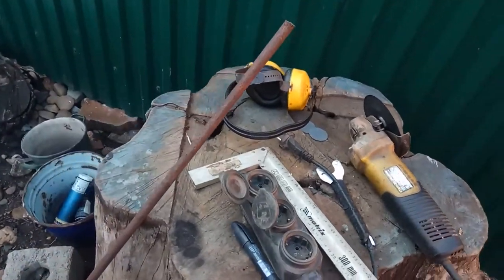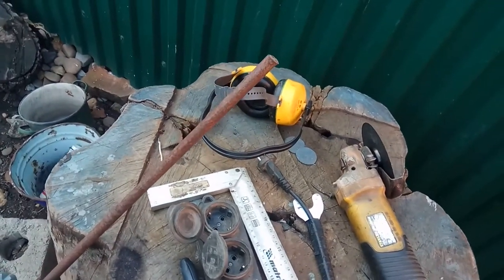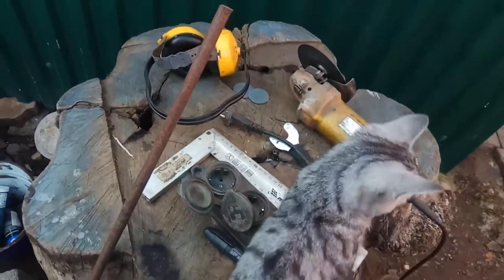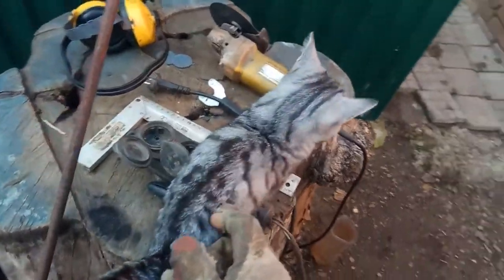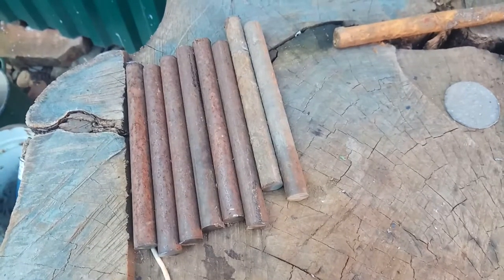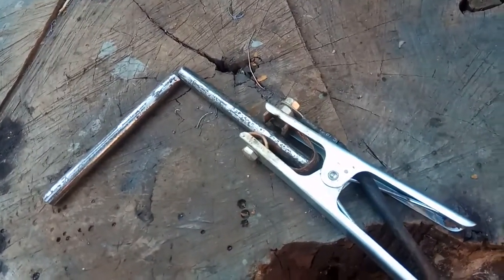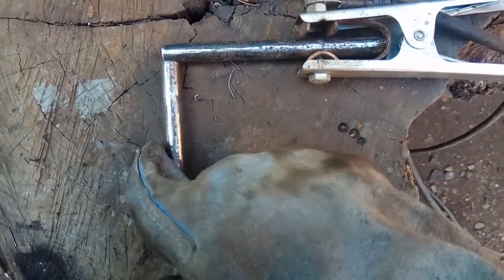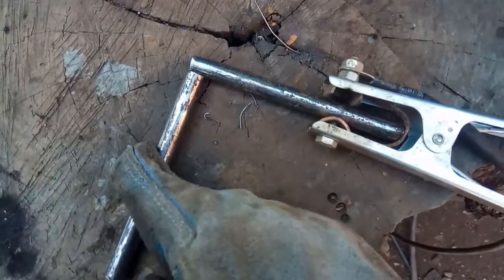ПРИСПОСОБЛЕНИЯ для переноски габаритных плоских материалов, изделий и деталей своими руками. Обзор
Из этого видео Вы узнаете, как быстро и легко сделать очень удобные и мультифункциональные инструменты, которые могут выполнять такие задачи как:
* Переноска плоских изделий
* Спортивный инструмент для ручного жима
* Подставка для книги, планшета и смартфона.
* Вешалка для ключей или настольная ключница
* и многое другое.

Меня зовут Владимир. Я работаю в сфере дизайна и строительства. Веду подсобное хозяйство. В своих видео я делюсь опытом, наблюдениями, мыслями и красотой.
Заходите в плейлисты на моём канале! В них вы найдёте множество интересных информативных видео, разбитых по тематикам хозяйство стройка дизайн и другое, снятых и подготовленных как мной, так и в содружестве с другими авторами.

Помочь развитию канала: 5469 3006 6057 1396 (Сбербанк)